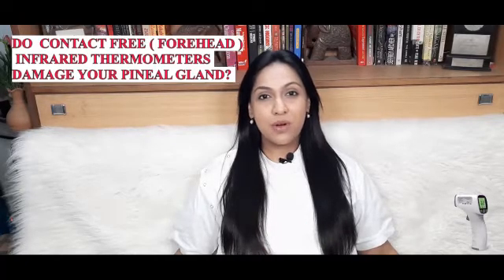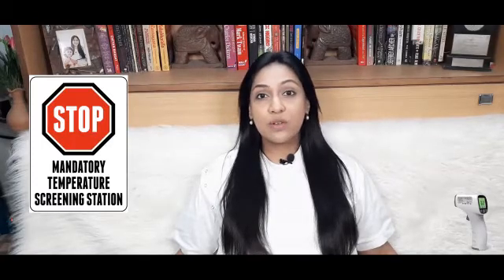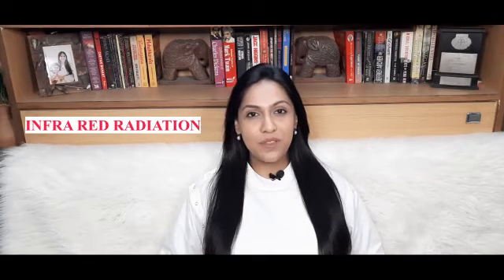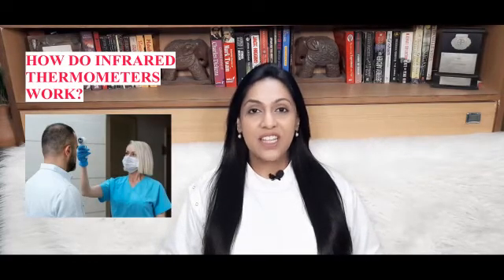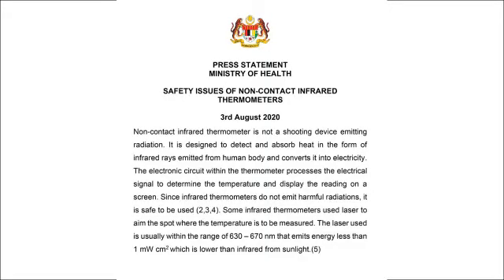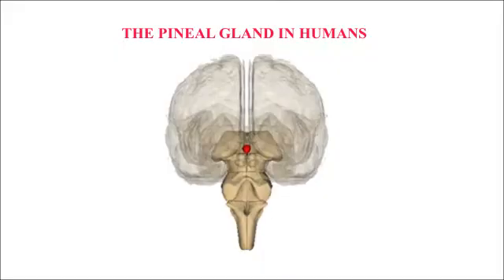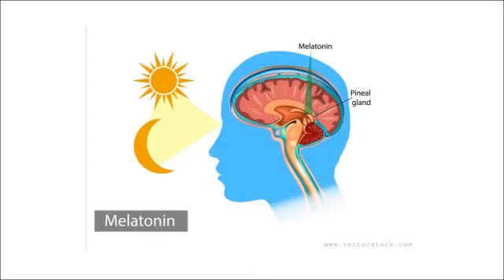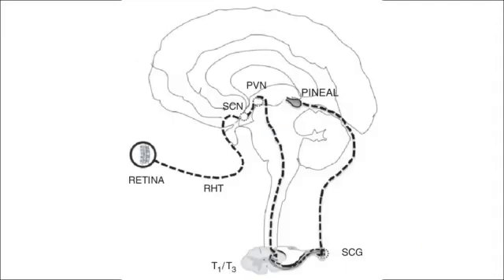DO INFRARED THERMOMETERS DAMAGE THE PINEAL GLAND OR NOT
DO INFRARED THERMOMETERS DAMAGE YOUR PINEAL GLAND?
Thermometer use has been prevalent all over the world for ages, but now more than ever. With the coronavirus continuing its impact around the world, contact free thermometers are a must have for monitoring possible symptoms of the Covid19 infection, especially at public places where avoiding contact is critical.
In recent days, a video on Facebook claiming that infrared temperature guns can damage the pineal gland, is making rounds. The video shows an encounter at a Dental Clinic wherein a women refused to allow the staff to take her children’s temperature using a forehead infrared temperature claiming that it’s use can damage the pineal gland.
However, this claim has no scientific basis and is incorrect.
In this video, I have discussed the reason why this claim does not hold any merit on the basis of scientific evidence. I do hope that it helps you to lay your doubts about the safety of infrared thermometers at rest.